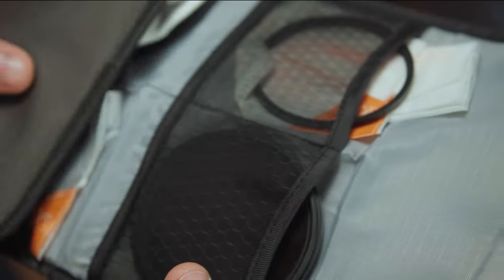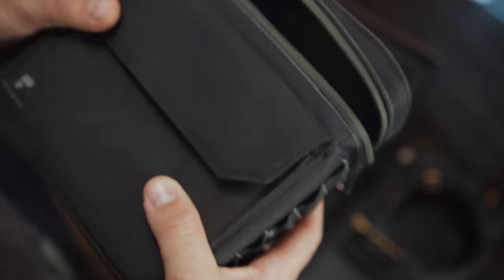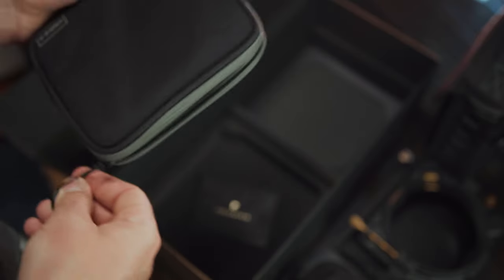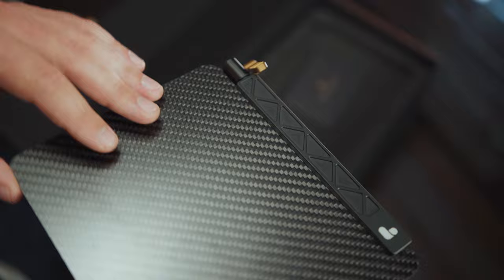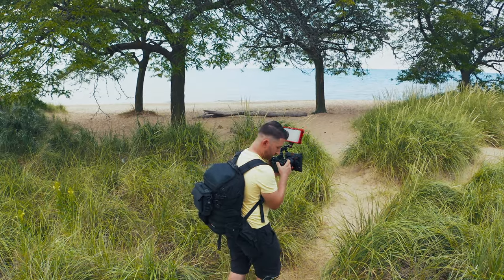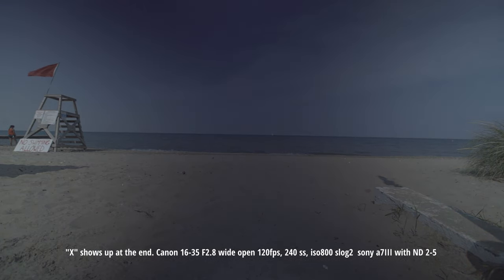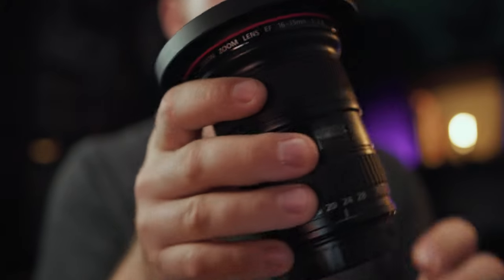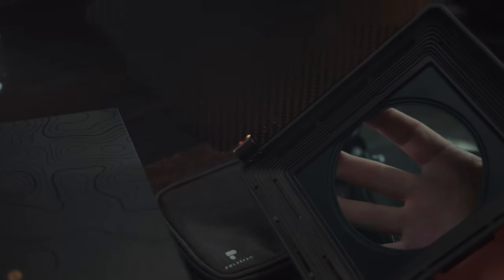POLARPRO BASECAMP first impressions and review 2020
This are my first impressions unboxing polarpro basecamp mattebox vnd kit.
I also give some review on that but not technical, just regular user point of view.

My Camera - Sony a7 III

Lens - Canon EF 16-35mm f/2.8L ll USM

Metabones Adapter

Monitor - Atomos Ninja Assassin 4K HDMI Monitor/Recorder